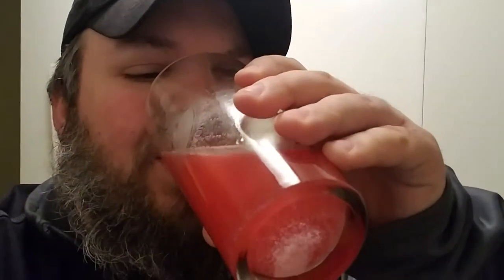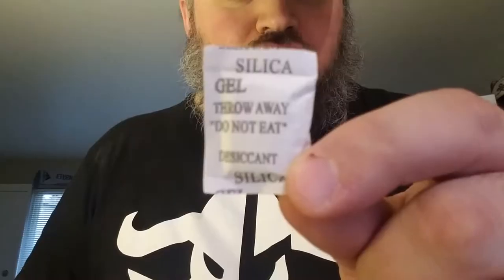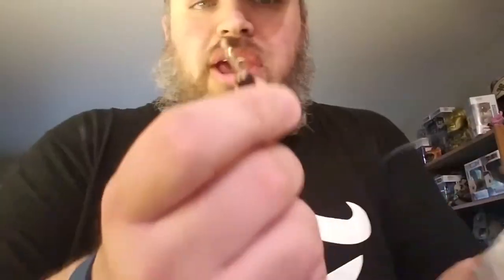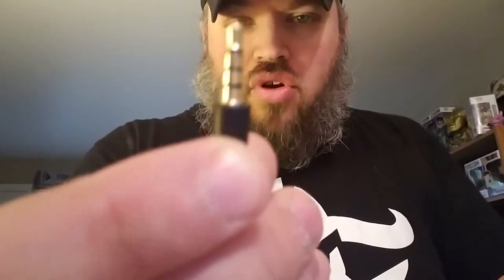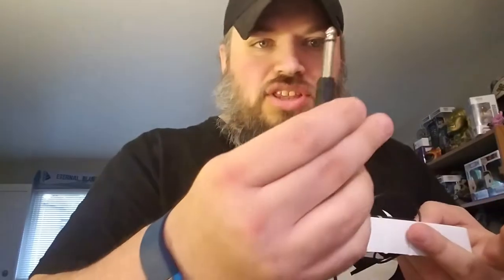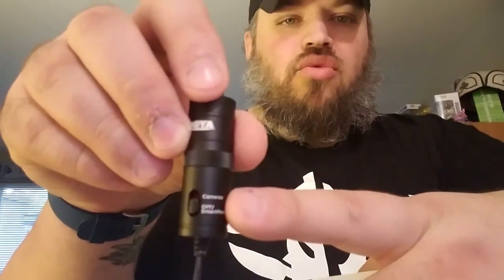The Vlog #63 - Testing the Boya By-m1 3.5mm Electret Condenser Microphone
Today's vlog was short and sweet, but we did test the
Boya By-m1 3.5mm Electret Condenser Microphone as a cell phone Lavalier mic.

Boya By-m1 3.5mm Electret Condenser Microphone
MY VLOGGING GEAR:
Main Cam - My Galaxy S7 Edge
Mic - Rode VideoMic Me
Secondary Cam - ActonSavvy Inspire 4K
Edited with Adobe Premier Pro CC